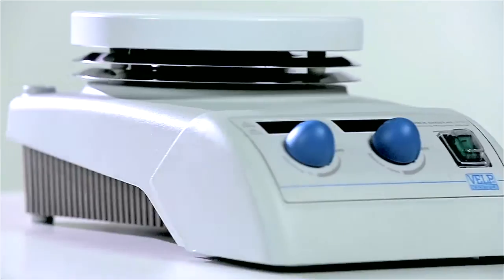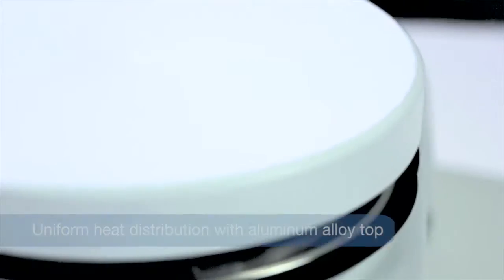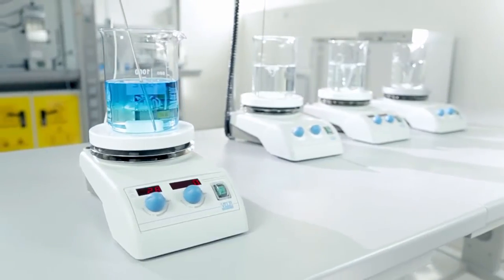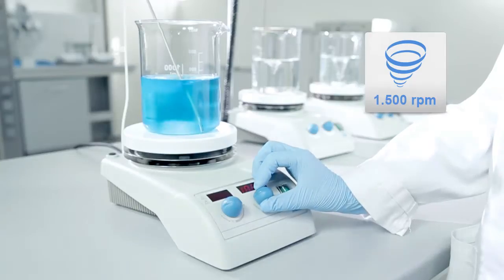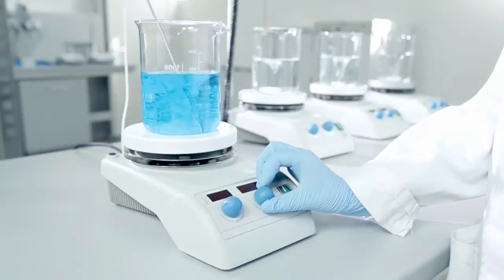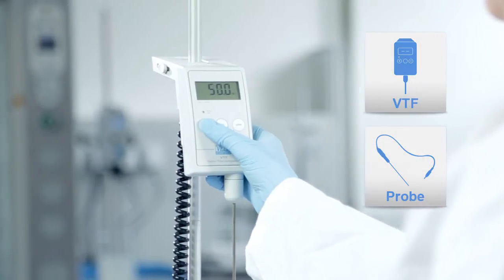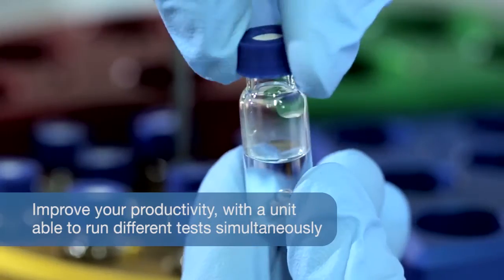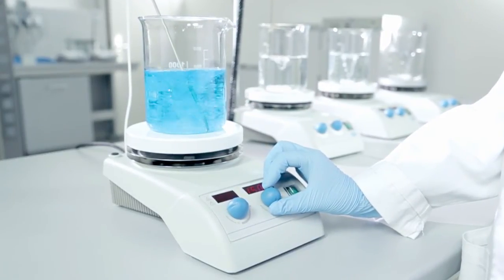VELP Digital Hot Plate Stirrers AREX Digital & AREX Digital PRO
Advanced digital hot plate stirrer with CerAlTop™ aluminum alloy and ceramic coating, for finely set speed and temperature. It can be connected to Pt100 and/or VTF for direct temperature control of the liquid.

AREX Digital, destined to be used in so many different places, in so many different ways, with remarkable results.